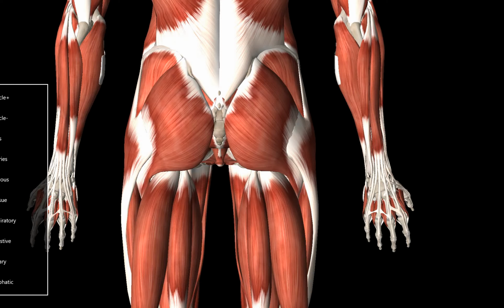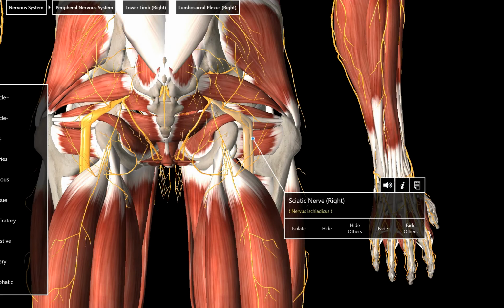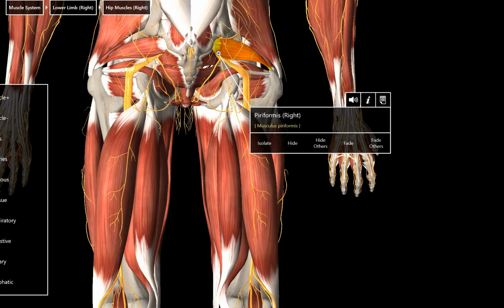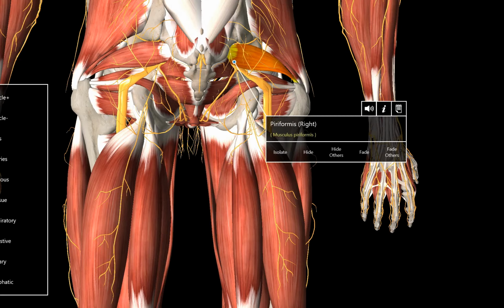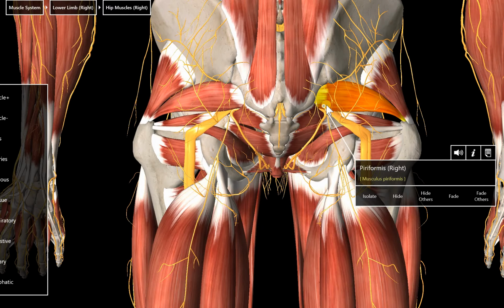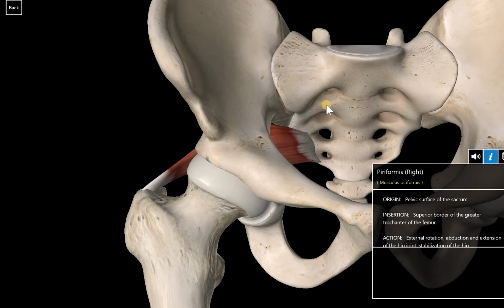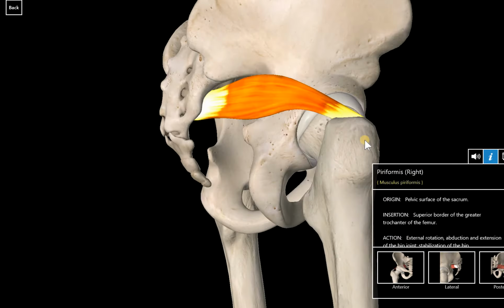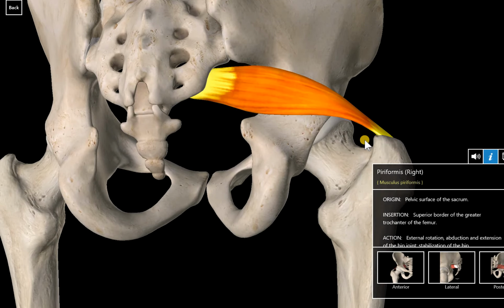5 lower extremity piriformis